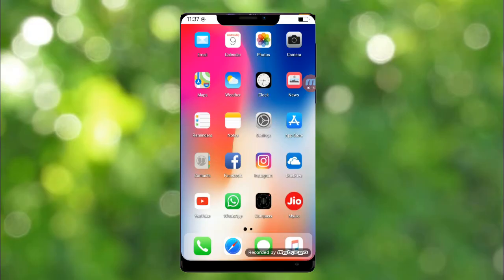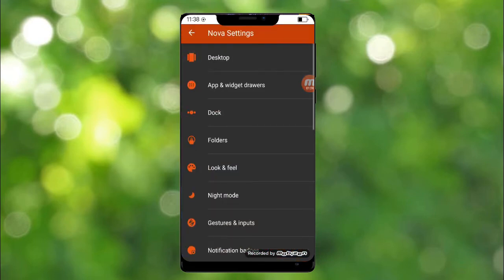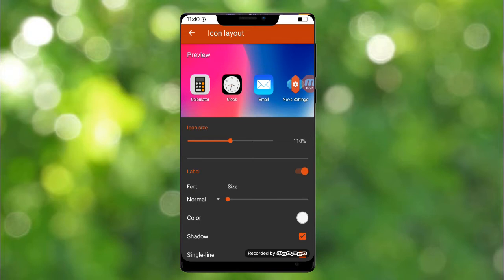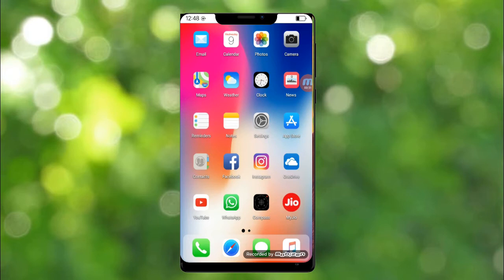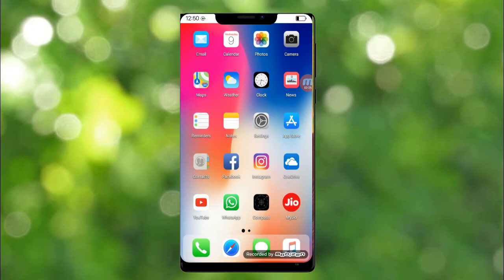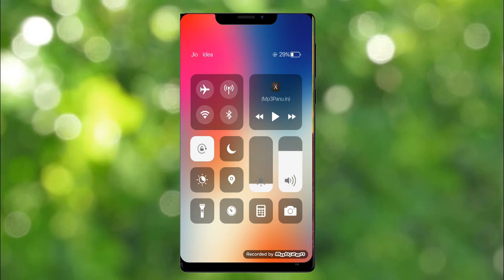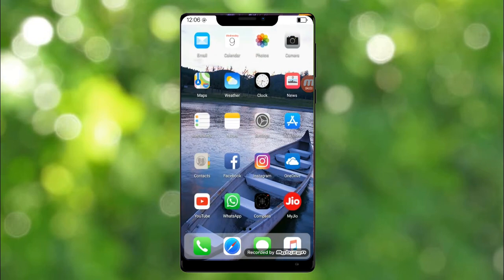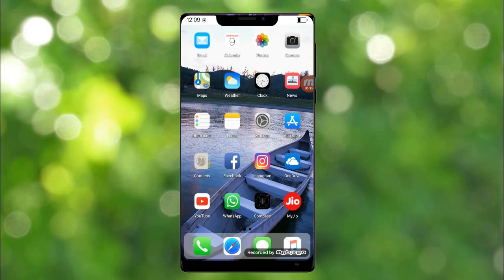How To Make Your Android Look Feel Like IPhone X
Hey Guys Today I Have Changed My Phone Into iPhone X
Here Are The Apps Link